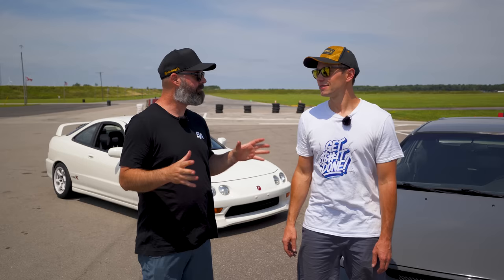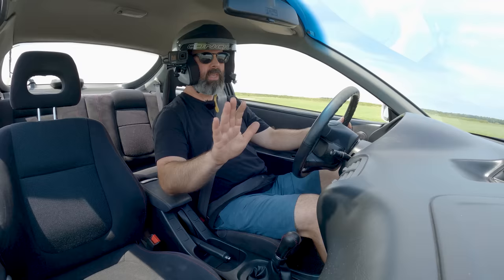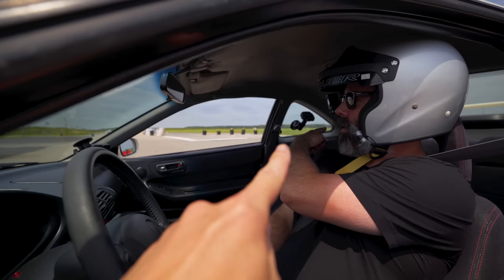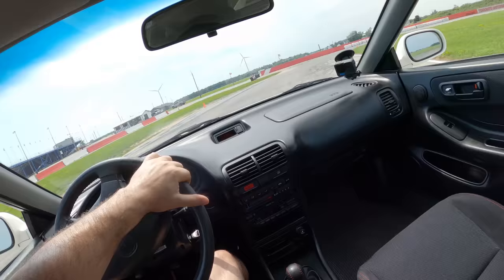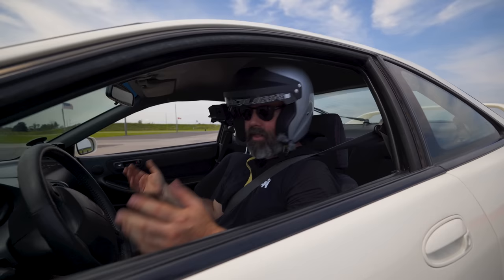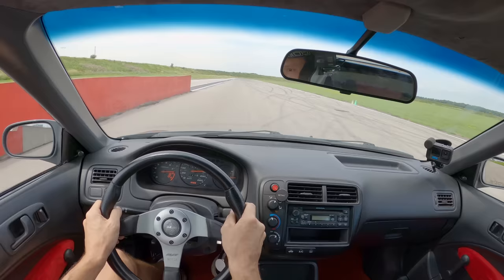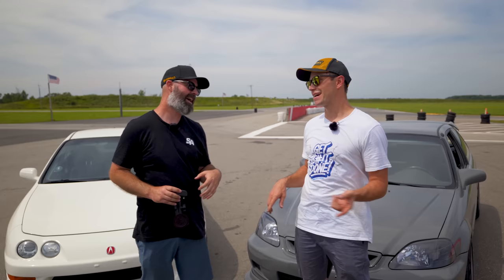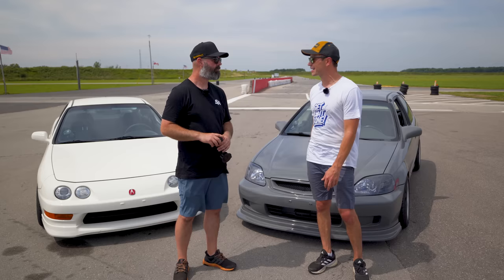Roll Racing & Track Battle - Integra Type R VS Honda Civic K-Swap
Our cheap Honda Civic  K20A races against the Acura Integra Type R.

Swivel LED Light
LED Bay Shop Light
AirLift Coolant Fill Tool
MOTIVE Fluid Transfer Pump